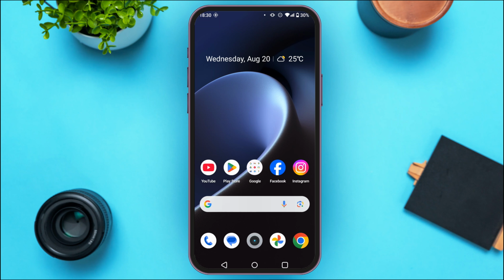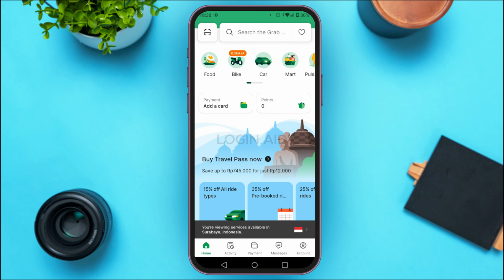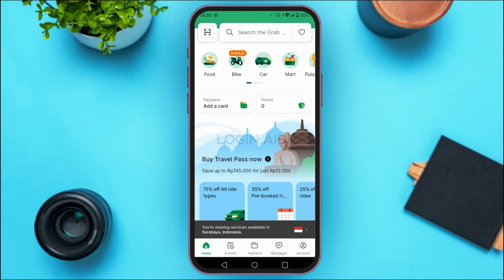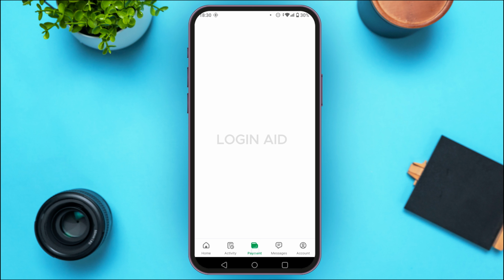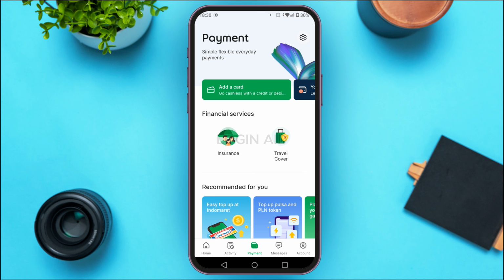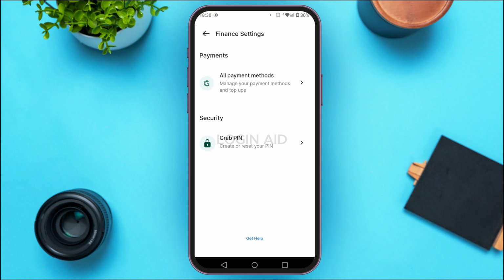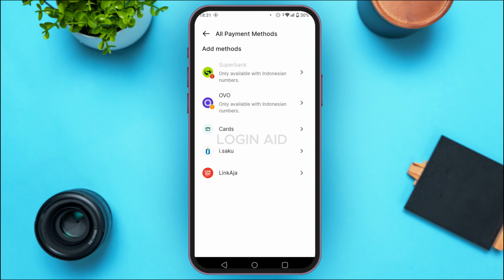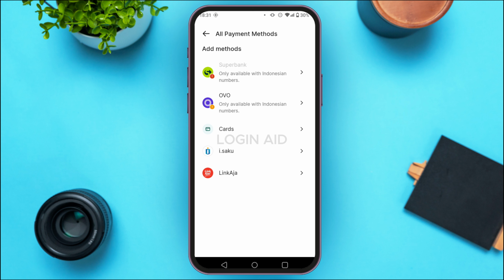How To Cancel Grab Credit Card | Unlink Credit Card In Grab App 2025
In this video, you’ll learn how to properly close your Grab Credit Card account. We’ll cover paying off any pending dues, redeeming your remaining GrabRewards points, and reaching out to the issuing bank’s customer support to process the cancellation.